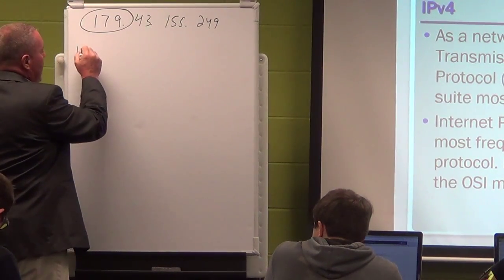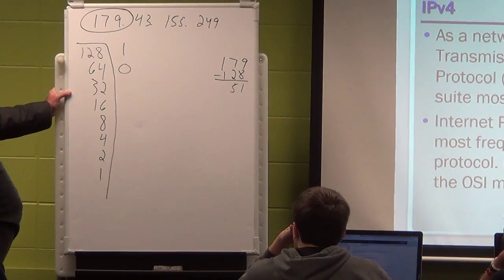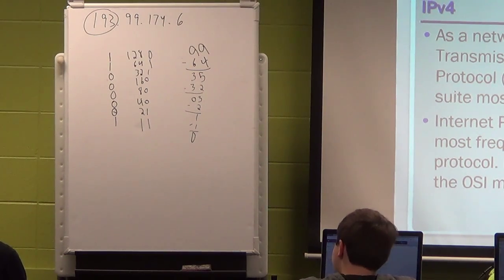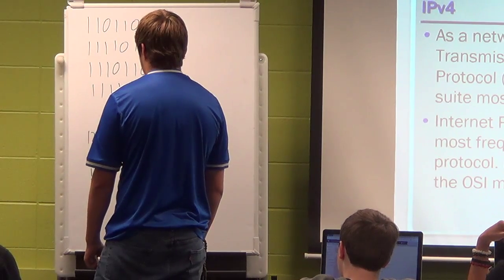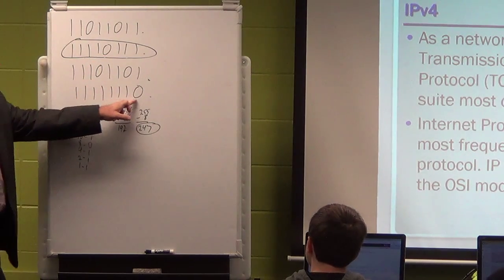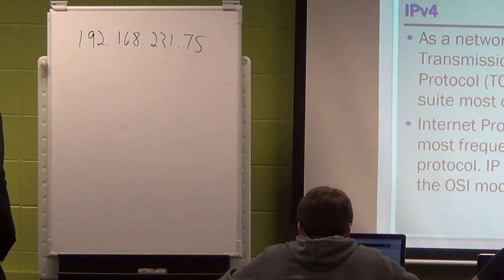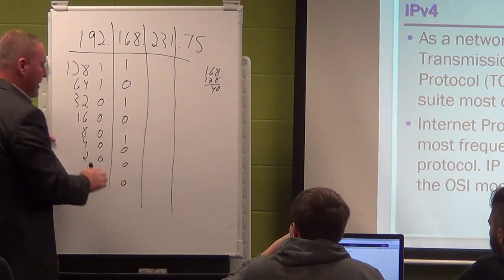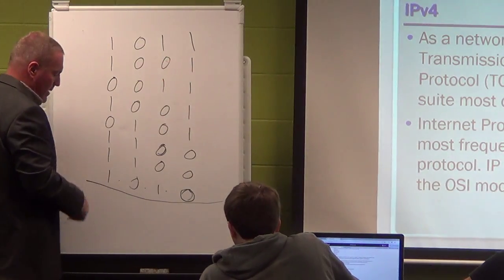2015 Net Fundamentals Lesson 4 Part 3